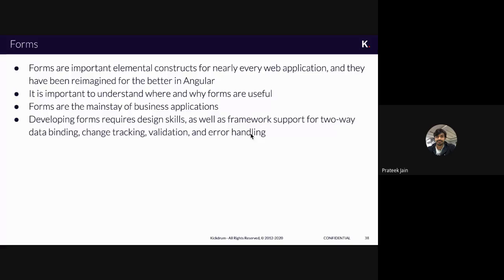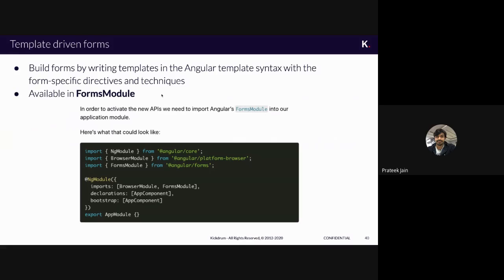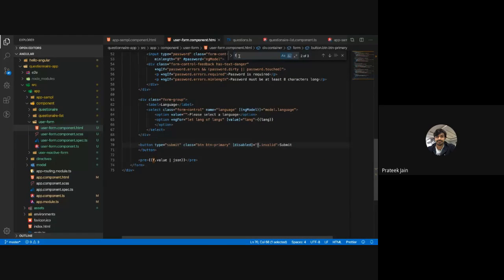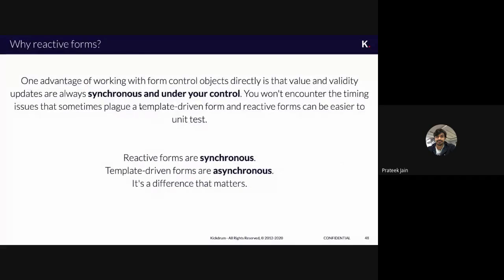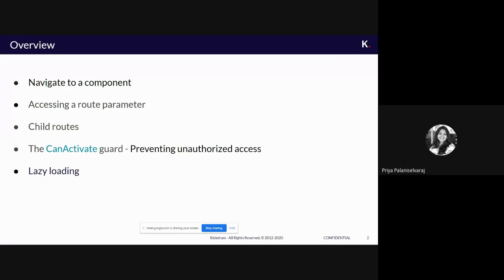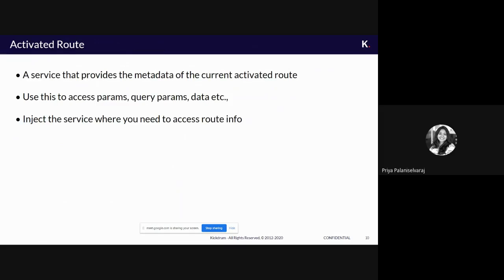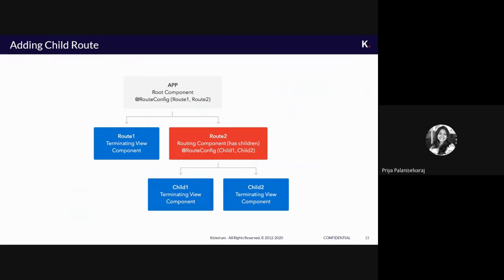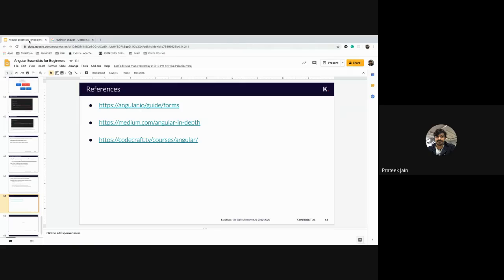Introduction to Angular JS programming - Part 2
Angular Essentials for Beginners Part 2